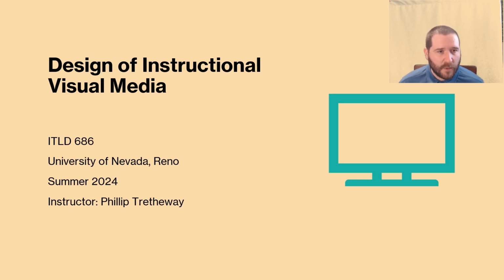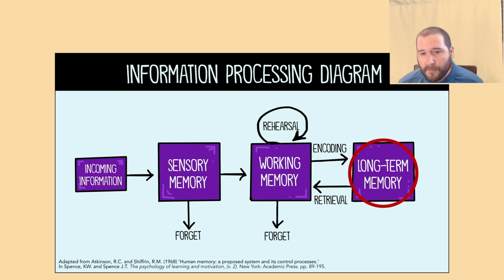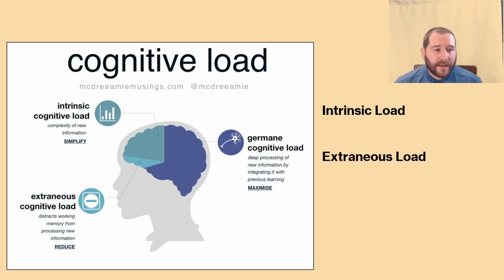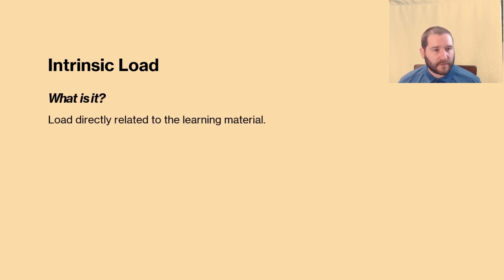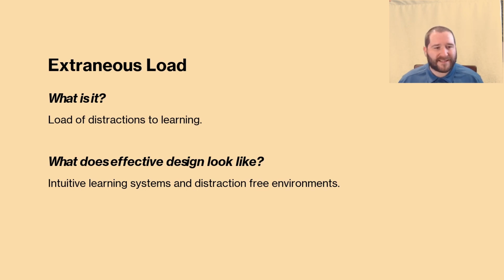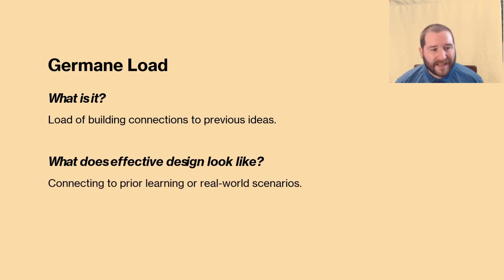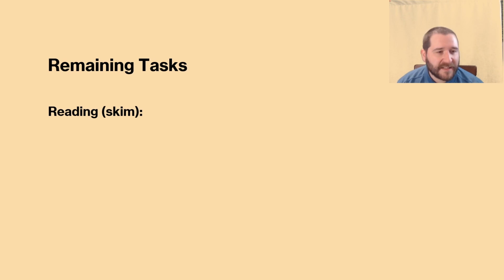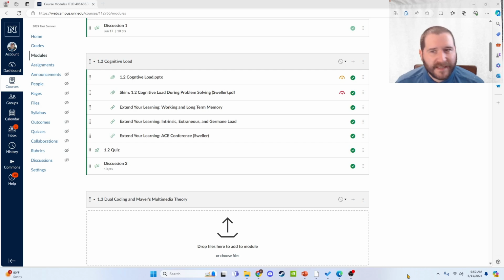ITLD 686 - 1.2 Cognitive Load